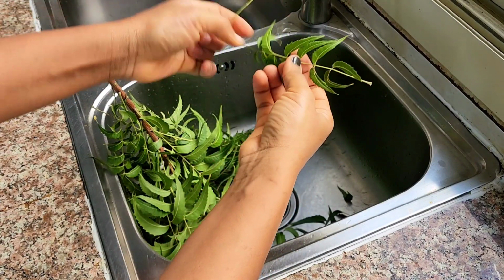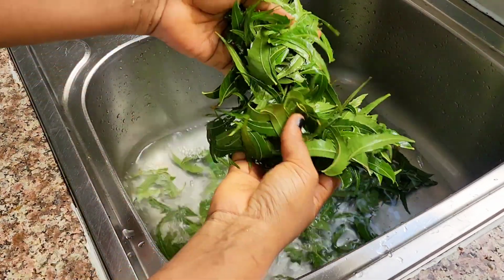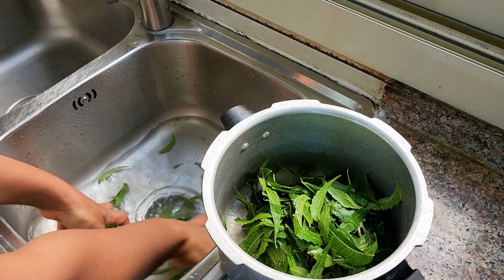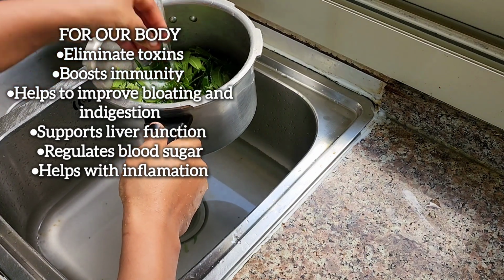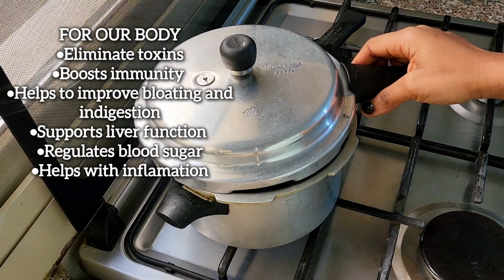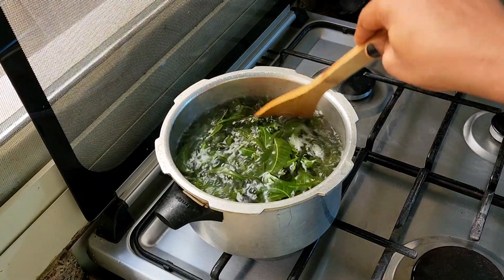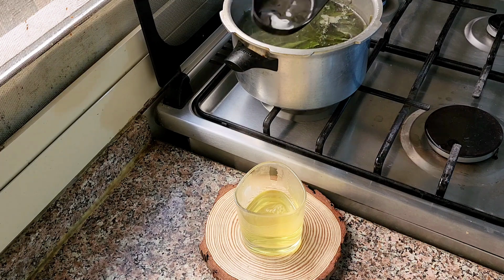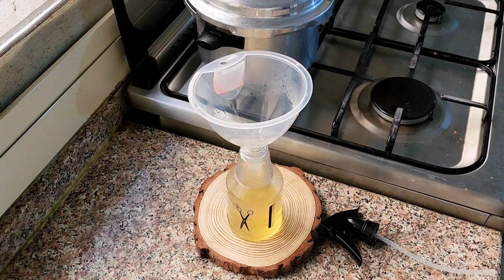Neem Tea Benefits for Hair & Body | Detox, Dandruff, Clear Skin & Hair Growth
In this video, I share how I make and use Neem Tea to promote:

✅ Hair growth
✅ Clear skin
✅ Scalp health (dandruff remedy)
✅ Body detoxification

Neem is packed with antioxidants and antibacterial properties that support your hair, skin, and overall wellness.

✨ Whether you drink it or use it as a rinse, your body and hair will love it.